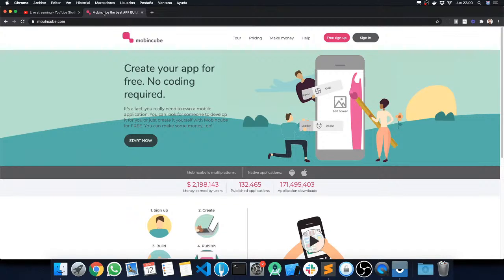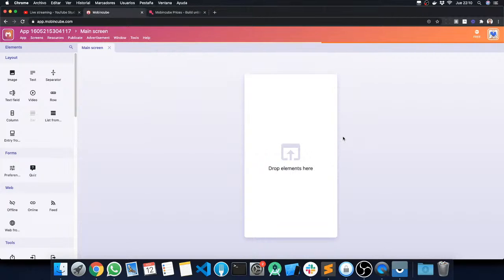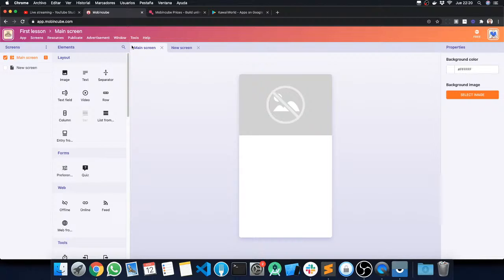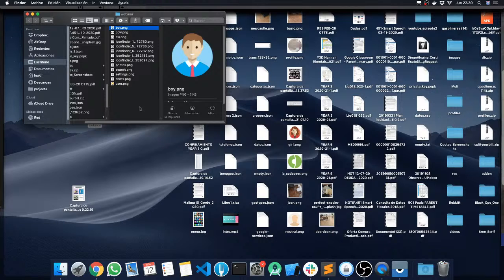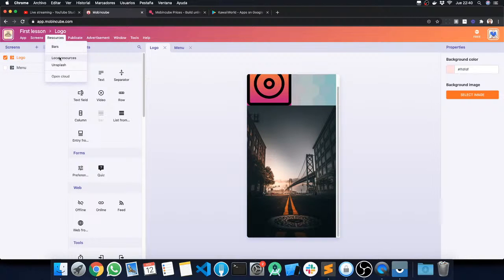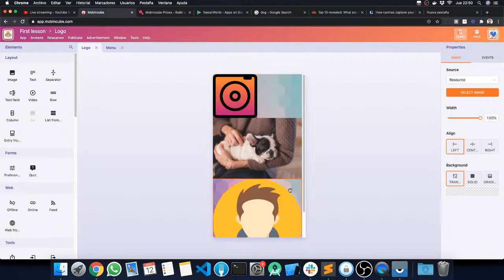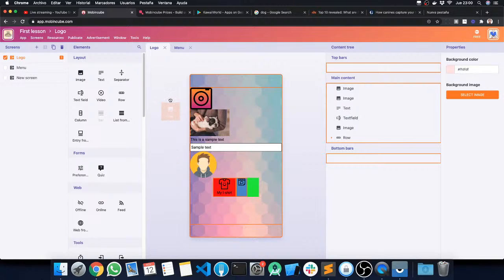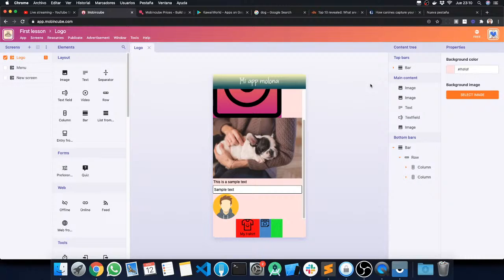Mobincube - Lesson 1: Getting started. How to build your own apps without programming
Do you want to learn how to build your own app without coding?

Mobincube is a DIY platform that allows you to achieve that. It provides a drag&drop interface, so that you can turn your ideas into apps easily.

This is the first lesson within a series of webinars in which we will explain all you need to know in order to become an expert app builder without programming.